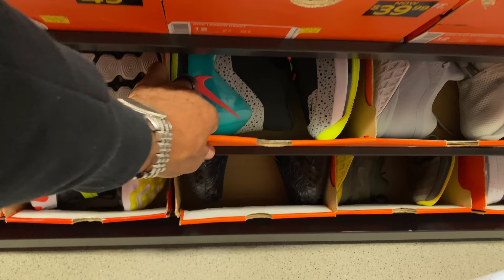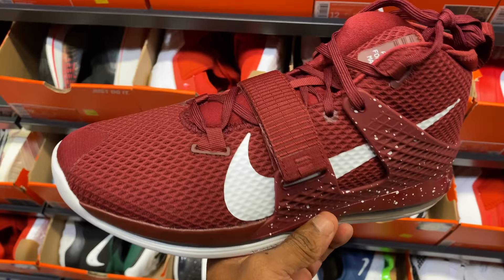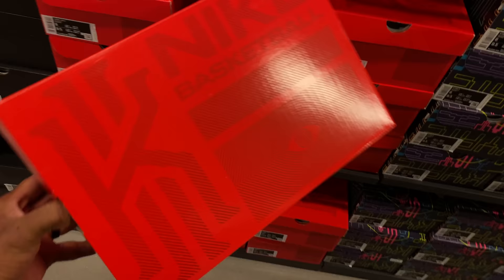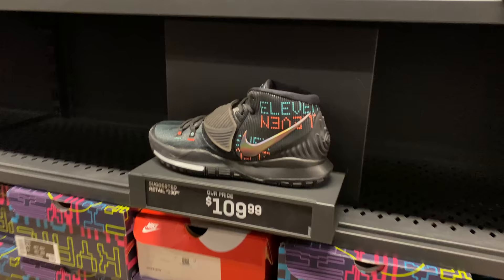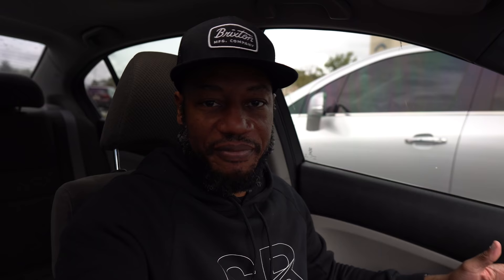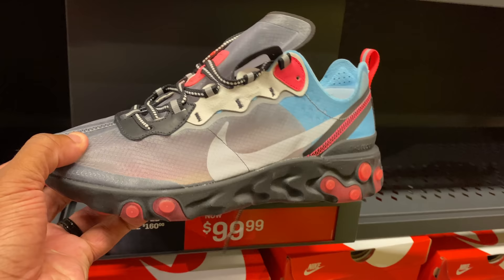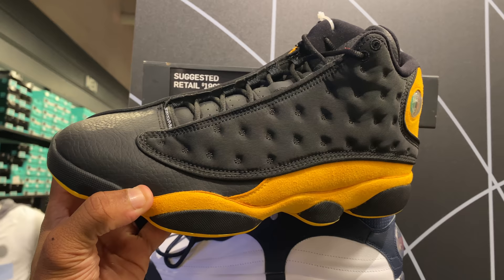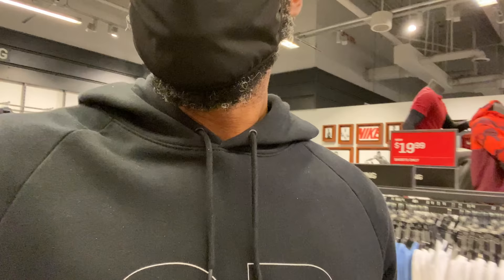I visited 6 Nike Outlets to Save 30% AND it was WORTH IT!!!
I when Nike Outlet hunting foreal. It was all worth it, peep what I cop.

Address
📍Orlando International Premium Outlets

Mailing Address
Frank Nitty
11310 S Orange Blossom Trail
Suite# 351

Username: Fawhall